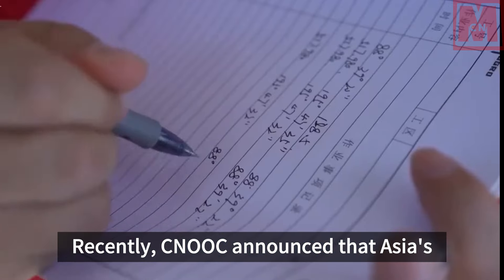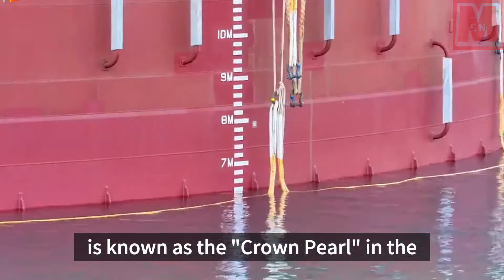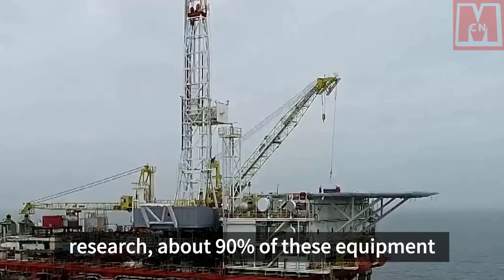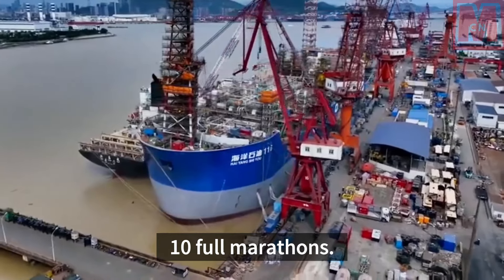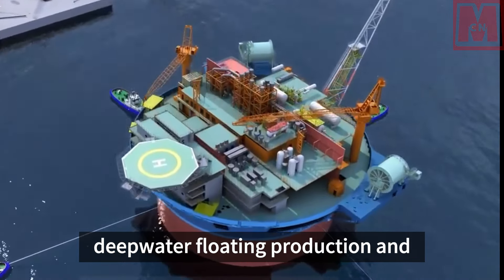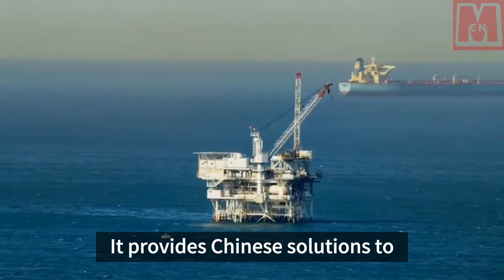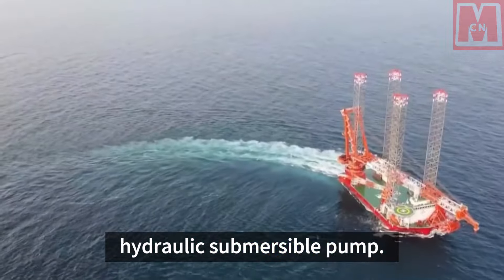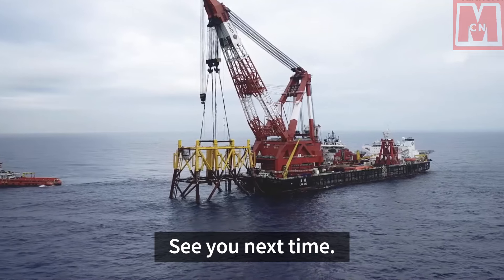Nearly 30 stories tall, this "Super Bowl" is completed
China's CNOOC recently announced the completion of "Haikui No. 1", Asia's first cylindrical offshore oil and gas processing plant in Qingdao, Shandong. The plant, also known as an FPSO (Floating Production Storage and Offloading) is designed to explore, process, store and export crude oil. It stands nearly thirty stories high and is equipped with about 700 key equipment. This project marks a significant leap in China's capacity for independent deepwater oil and gas equipment construction. The FPSO is set to head to the South China Sea for operations.